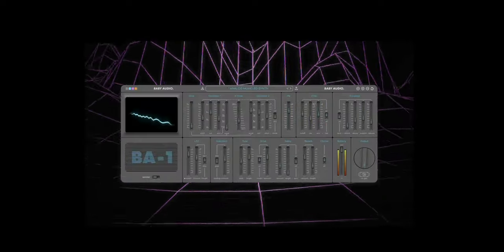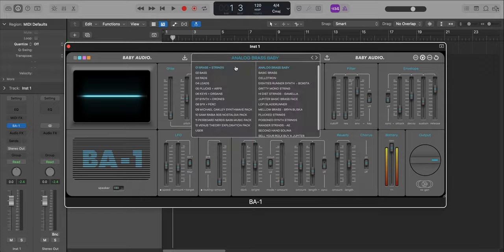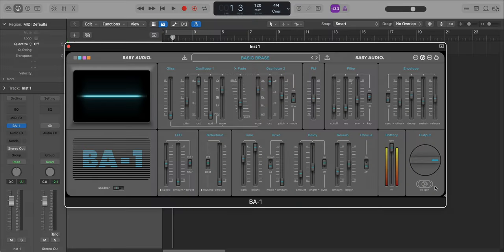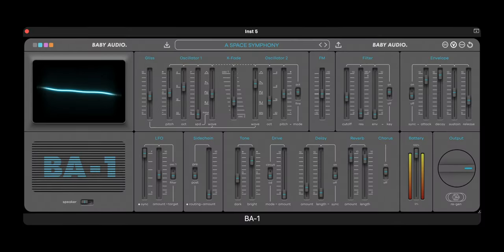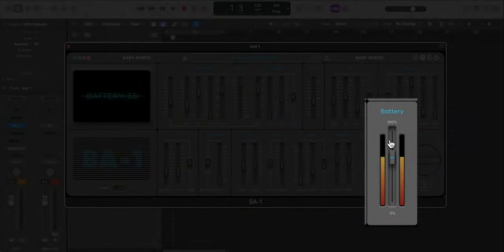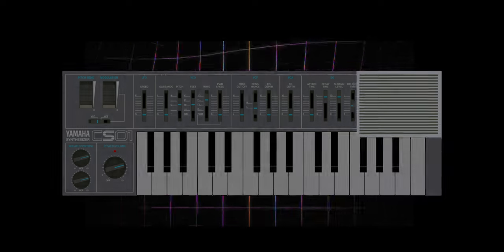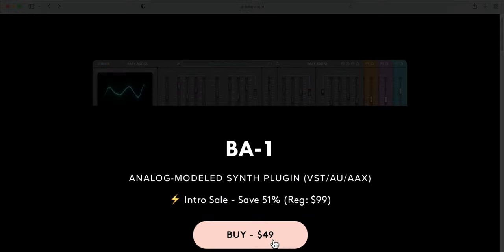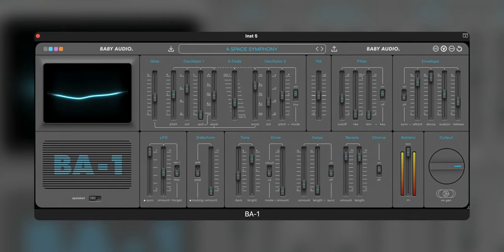Baby Audios' BA-1 has something for everyone...